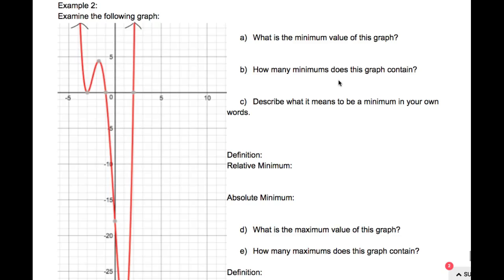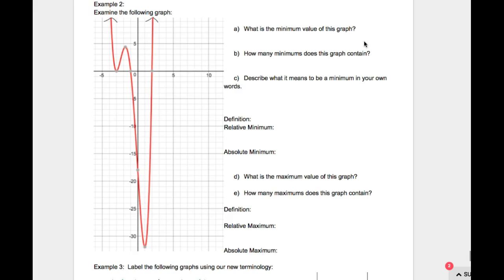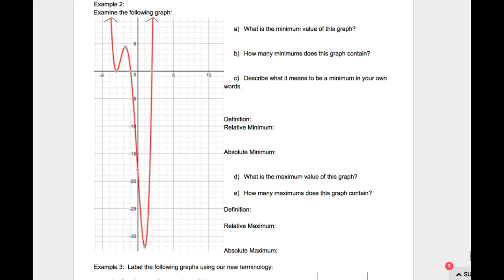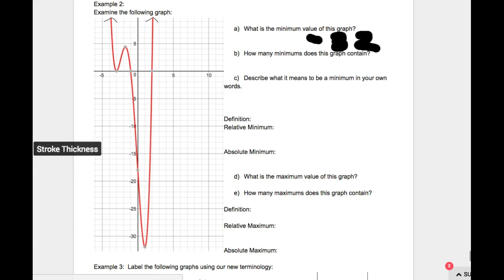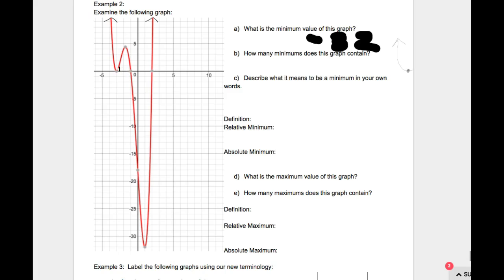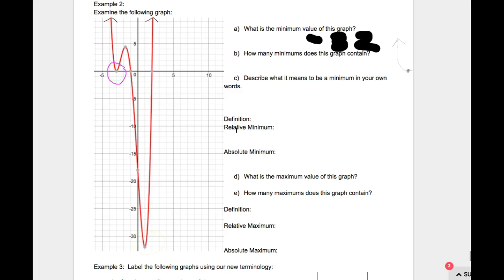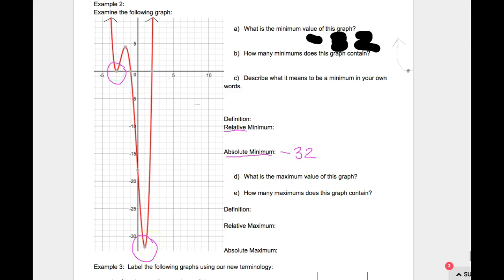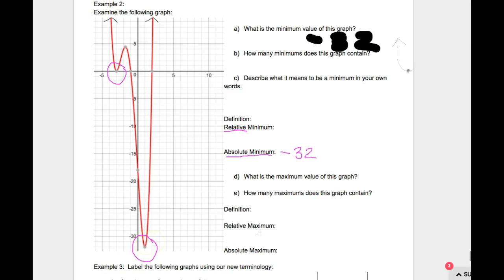03) Relative Extrema Polynomials